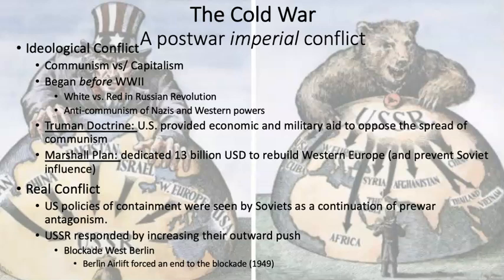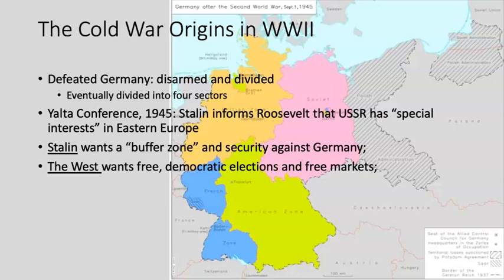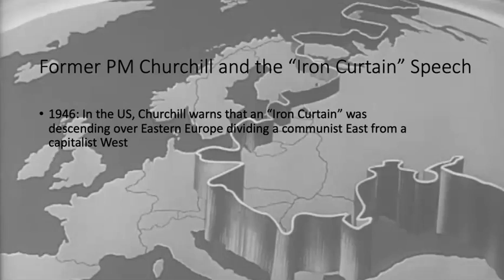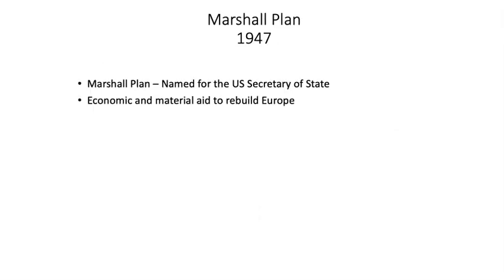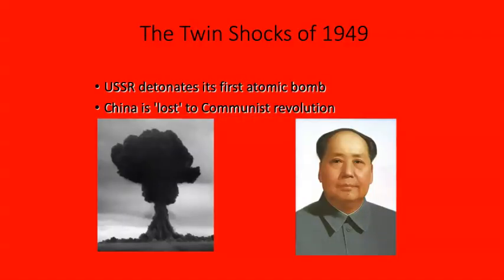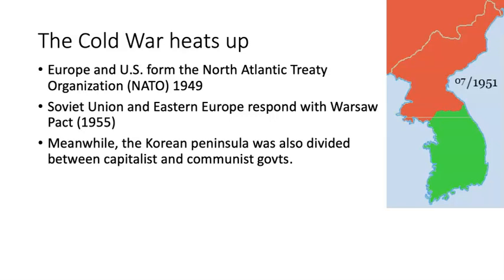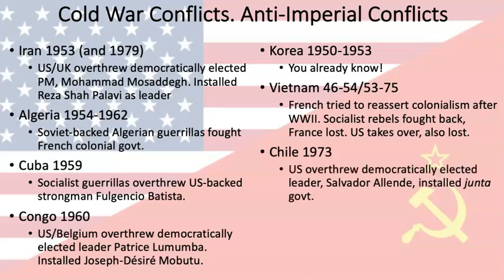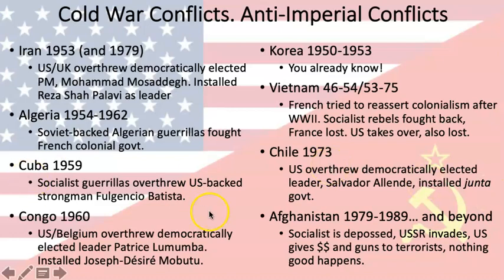P8CH26 2of2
APUSH Period 8 Lecture, covering the Cold War.